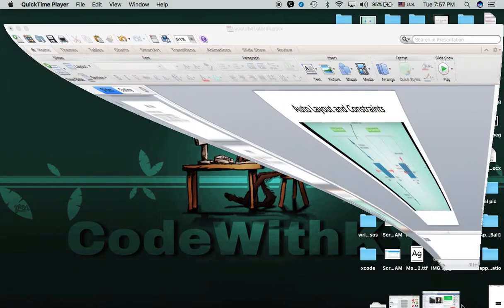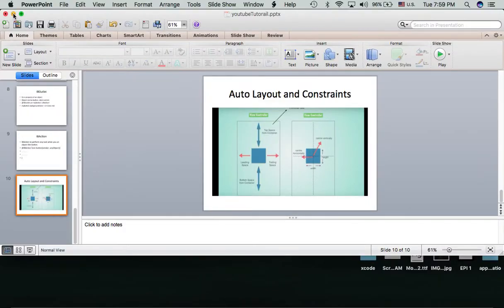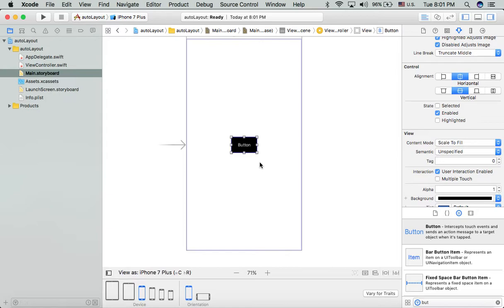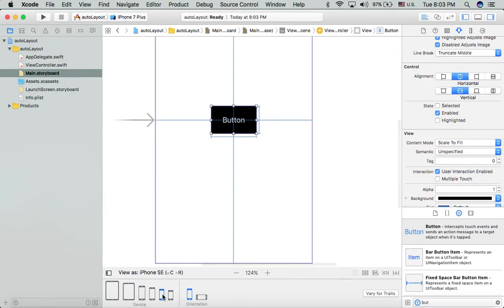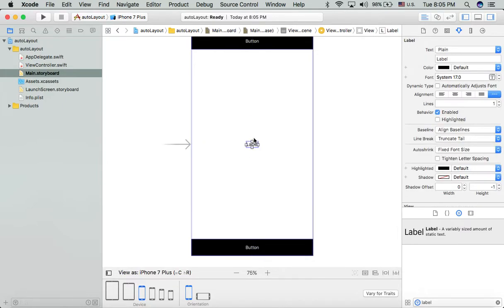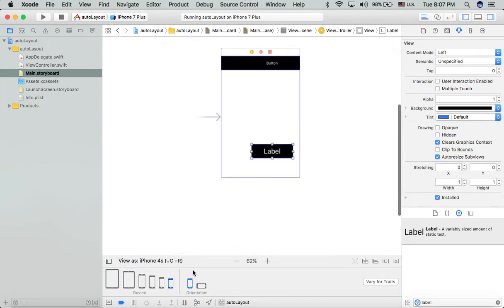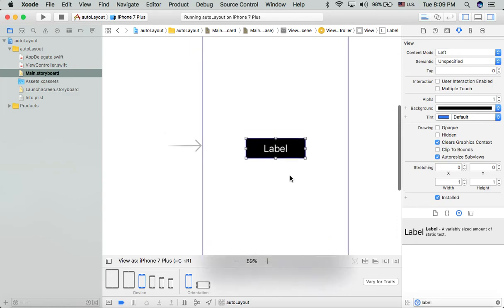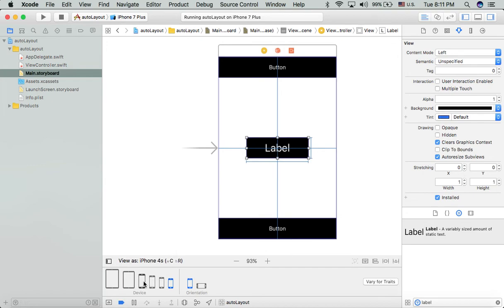how to build iOS app - Epi 4 - AutoLayout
Autolayout and constraints to maintain the design of view controller in every device ..